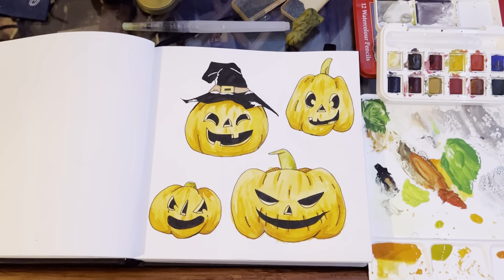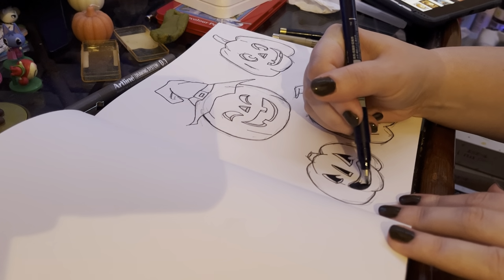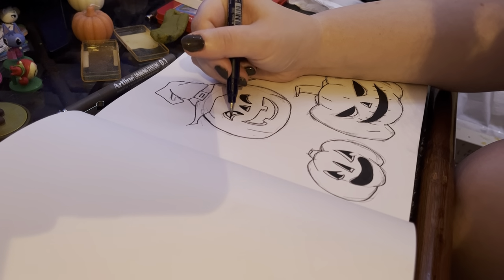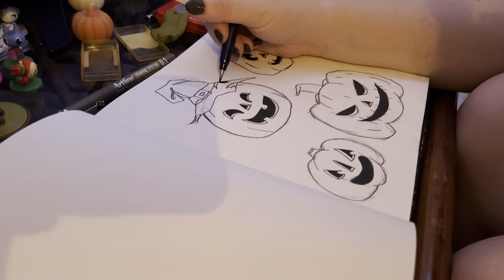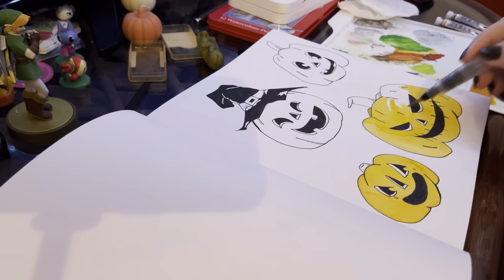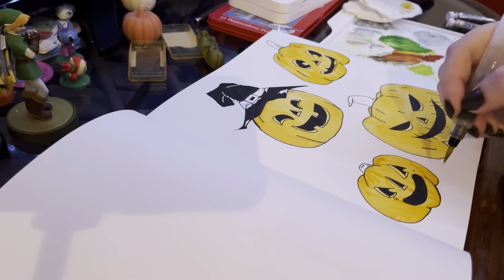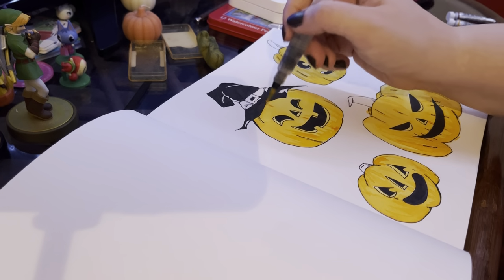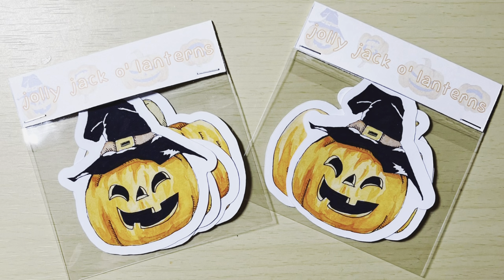Let’s Paint Jack o’ Lanterns and Make Them Into Stickers!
Hello all! I’m back with some spooky season goodness!

Supplies used:
Ohuhu Mixed Media Sketchbook
Holbein Watercolors (tube)
Windsor and Newton Cotman watercolor palette
Seria water brush
Sakura Pigma fineliner in 0.3 and 0.1
Tombow Fudenosuke Sign Pen (Hard Type)

If you like cute stickers and art of animals, fruits, and more, visit my Etsy shop, EmilyConstantlyArt!

Find me other places here on my linktree, emcmorse!